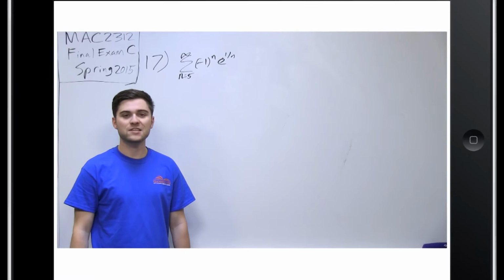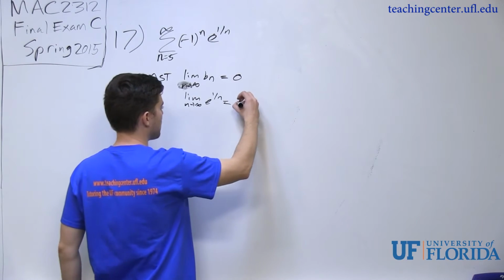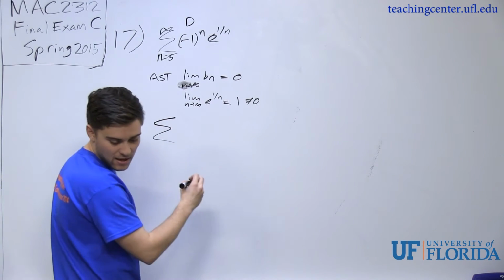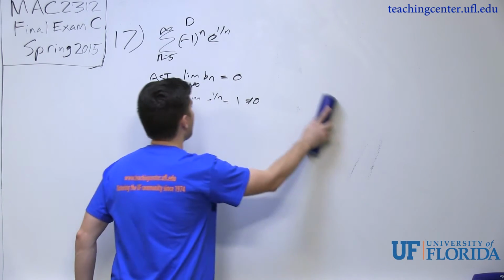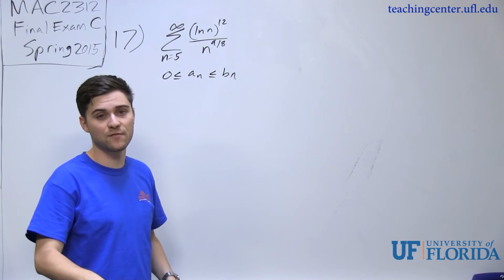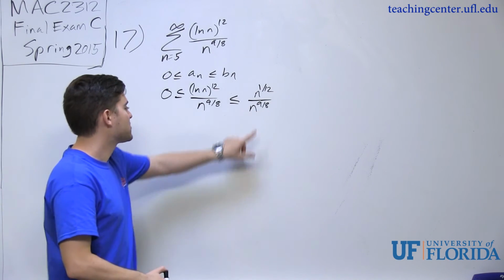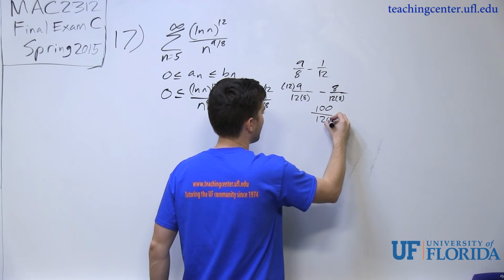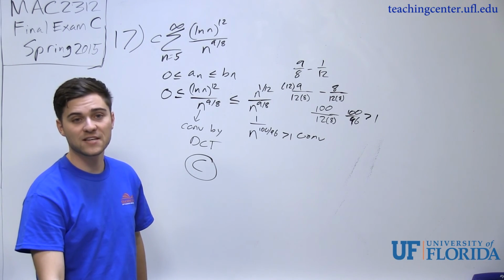MAC2312 Problem 17